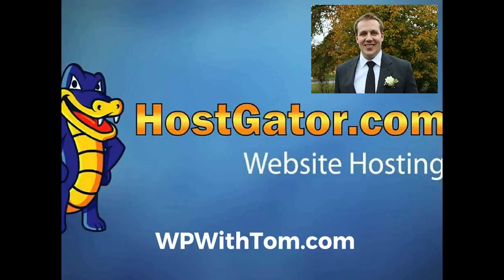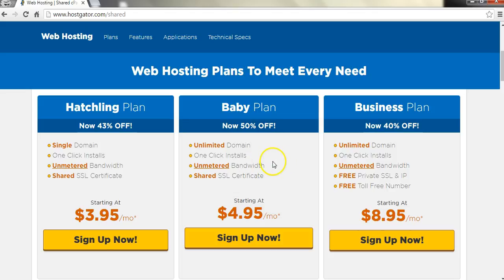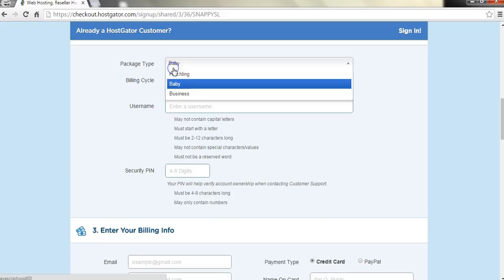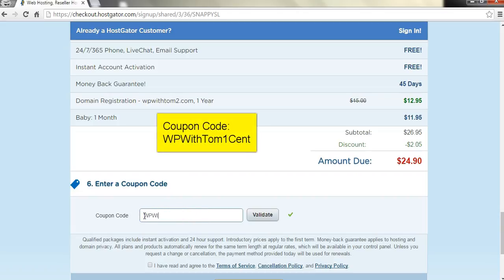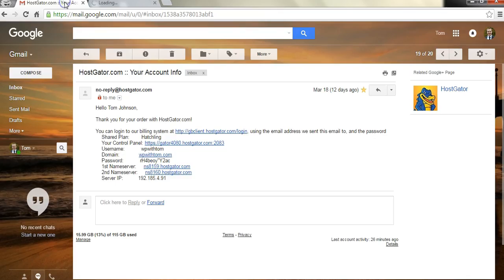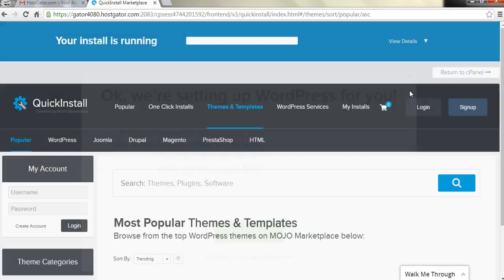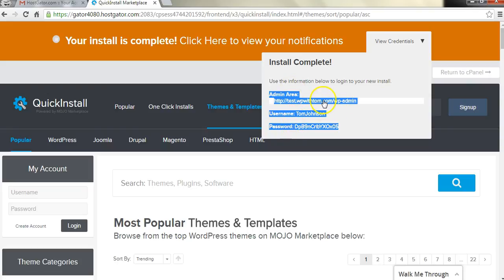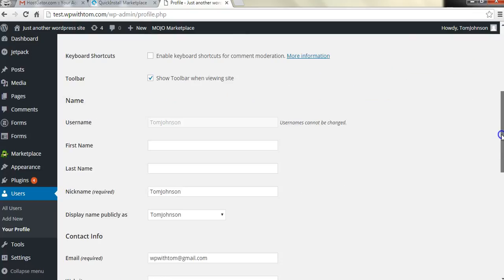How to Install Wordpress on Hostgator and get Started Today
In this video I go over how to install wordpress on hostgator. If you already have a domain name and hosting for hostgator please feel free to skip forward to the 7:35 mark in the video. At that point in the video we begin to go from logging into our hosting control panel area with our welcome email that we receieved from hostgator when we initially signed up. Everything before that relates to registering a domain name and going through the hosting signup process.

It is important that when going through this process that you find a good domain name that you're willing to put effort into building out. This is something I sometimes spend days deciding. However, you must also act quickly if you are worried someone else may register that domain before you. In this video the domain selection part is here: 2:16

When it comes to hosting and installing wordpress I prefer to use hostgator. The main reason why I use hostgator is because of the top notch support. I've had numerous issues with other hosting companies over the years, and I never had any issues with hostgator. Hostgator is transparent with their web hosting plans and they have a one click quickinstall service for wordpress, which I love! To view the hostgator plans part of this video start at: 1:05

Another reason I love hostgator is because they have unmetered plans when it comes to disk space and bandwidth. In this video I discuss some of the hostgator plan benefits for each package, but if you'd like to learn more I suggest you check out the compare plans option below the three shared plans or simply contact their excellent live chat support.

I sincerely hope that you benefited from this course.